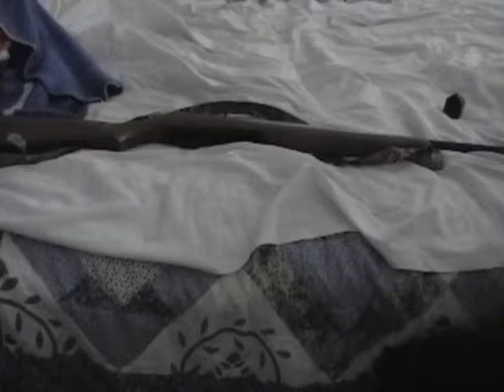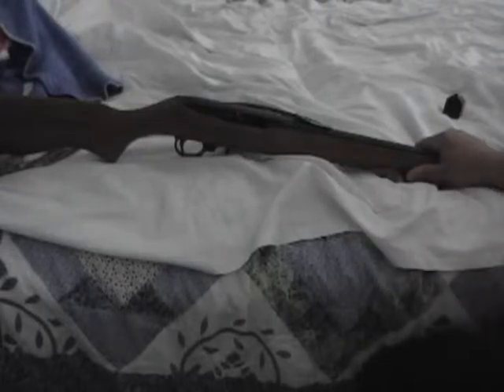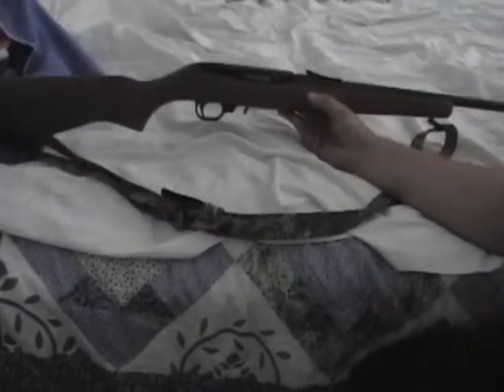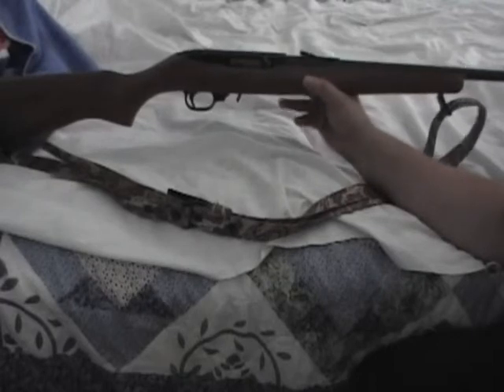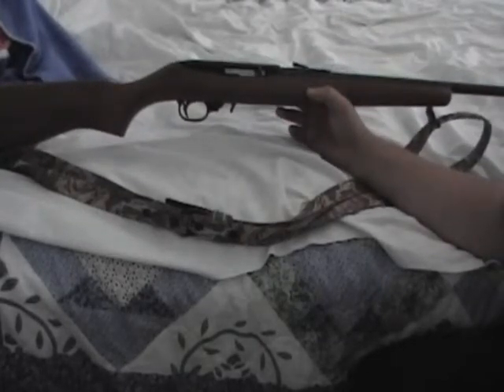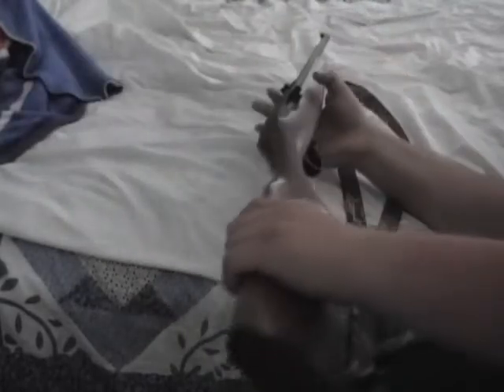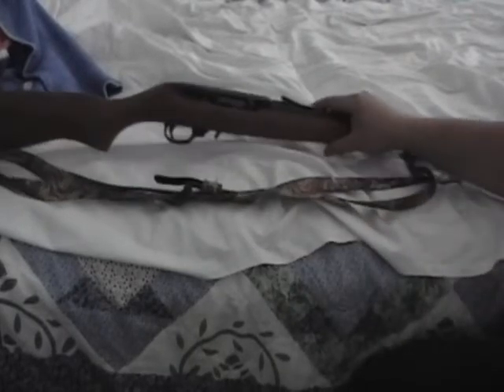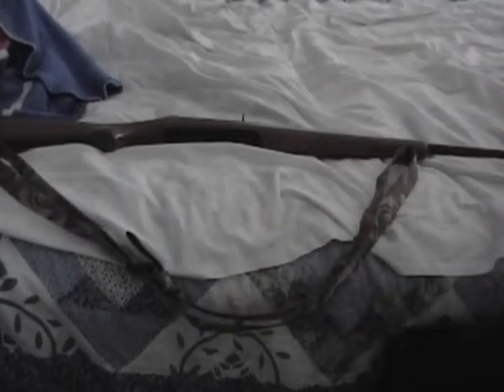Ruger 10/22 Review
Little review on the Ruger 10/22